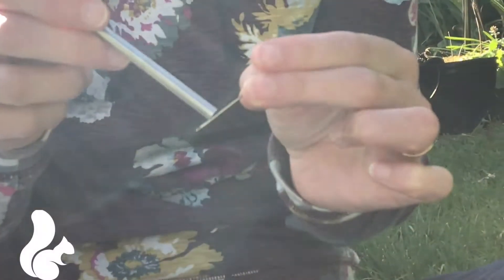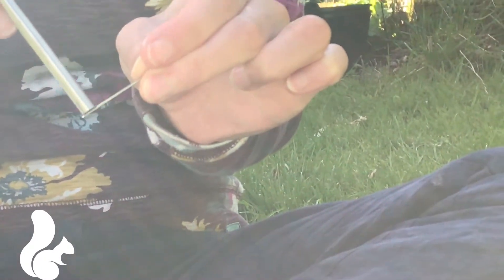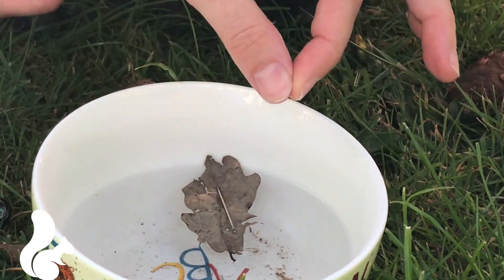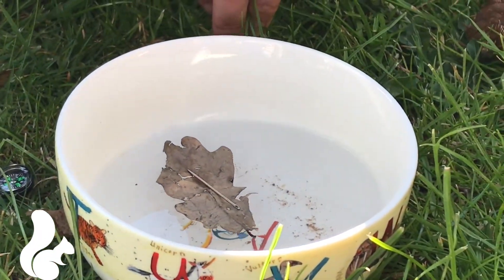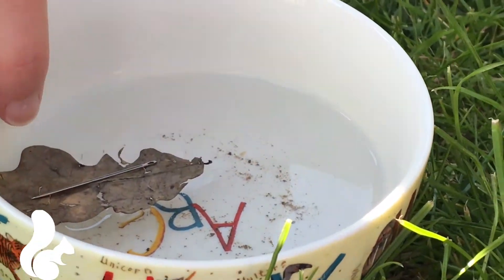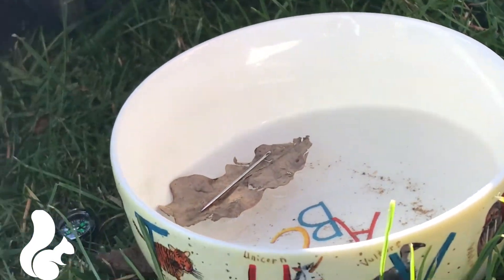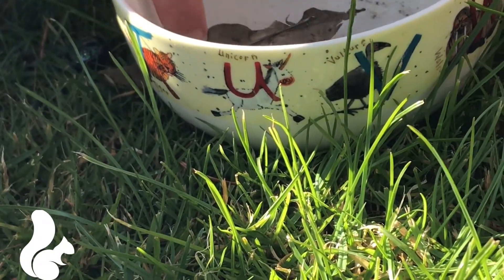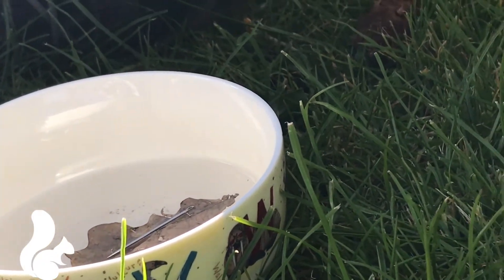Making a compass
Resources required; sewing needle, magnet, dry leaf, water.